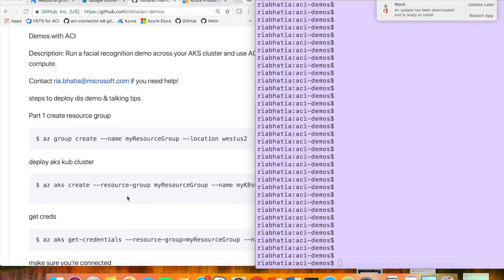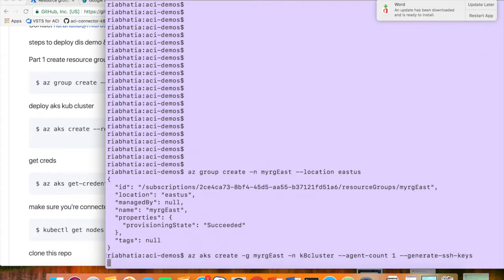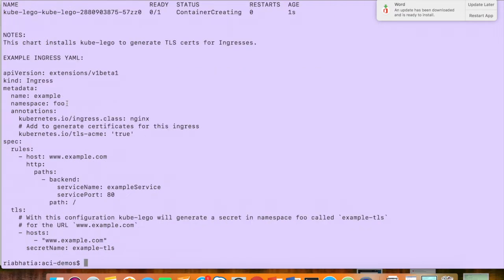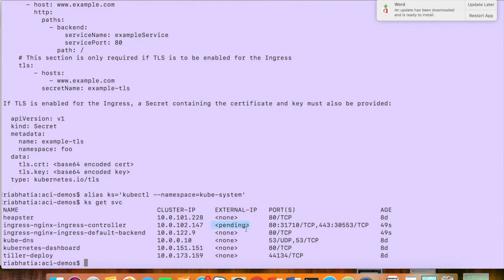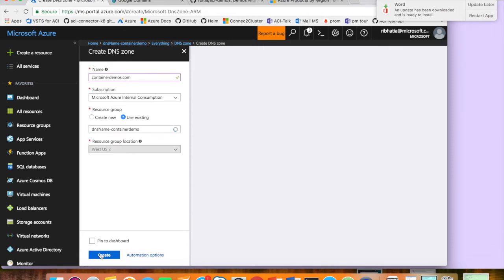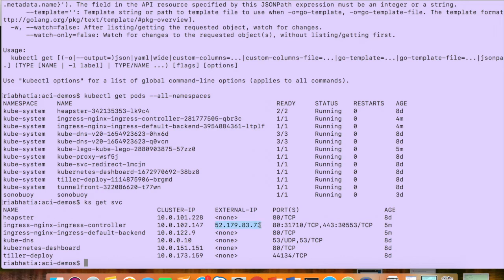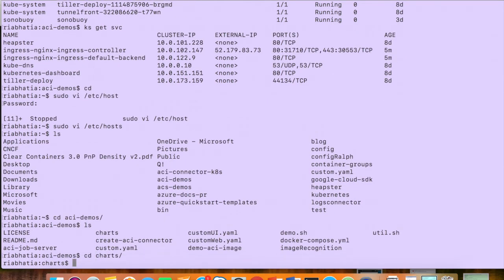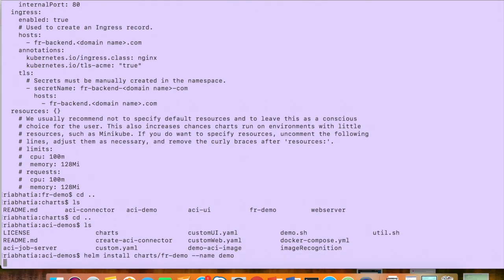DevOps & Socks Episode 2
Program Manager for Microsoft Azure sets up AKS/ACI demo.